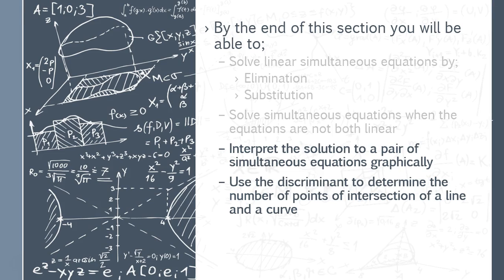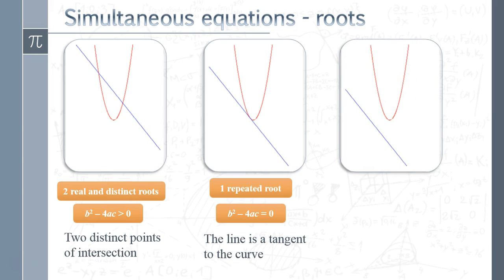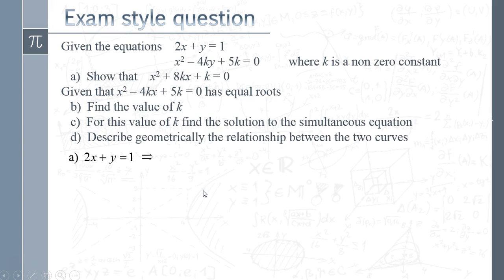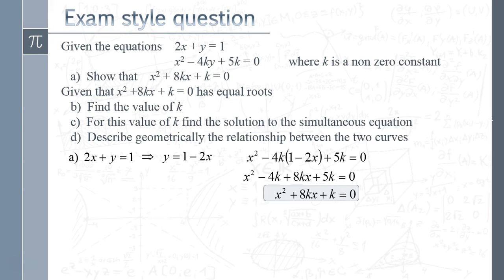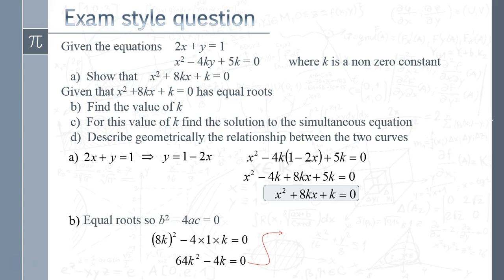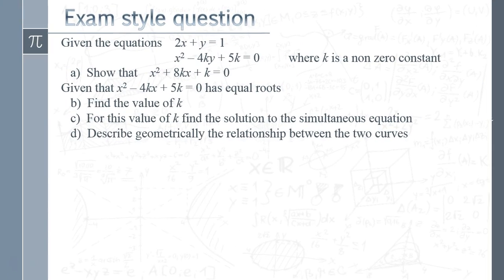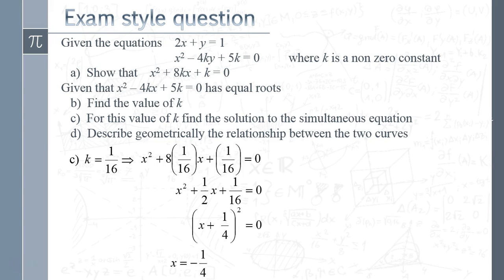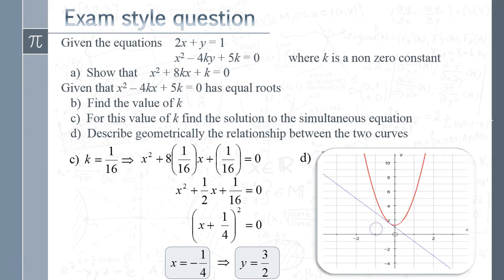Simultaneous equations - intersections of lines and curves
The final video in the series on simultaneous equations where we look at using the discriminant to determine the number of points of intersection of a line and a curve